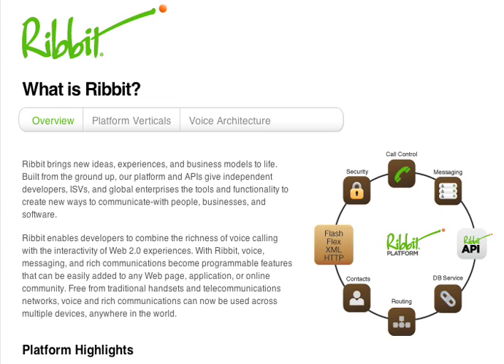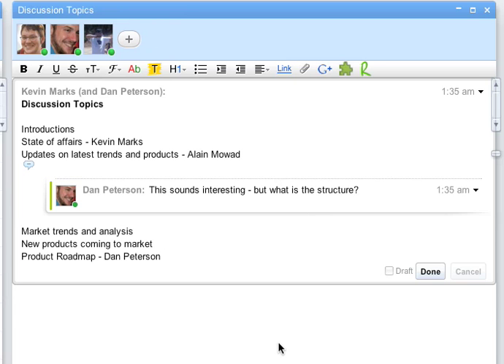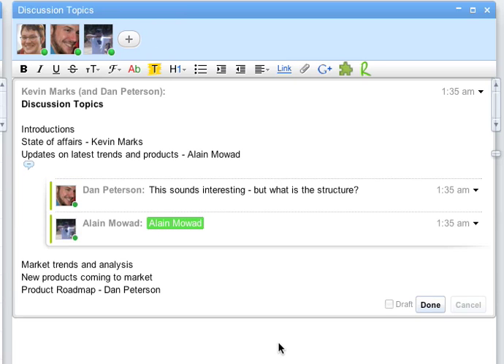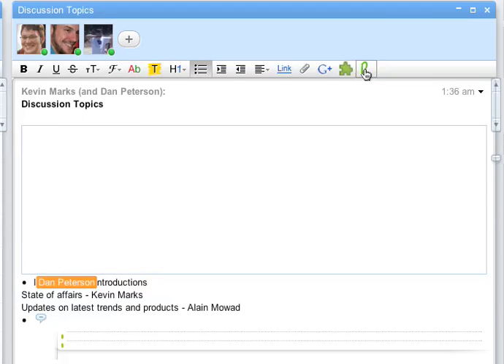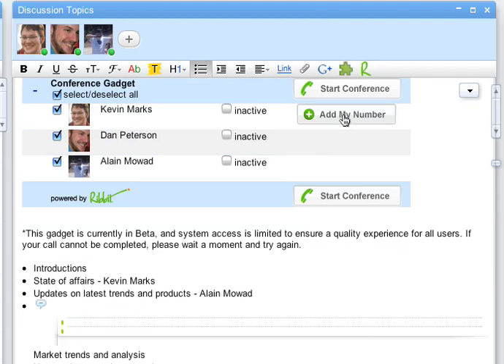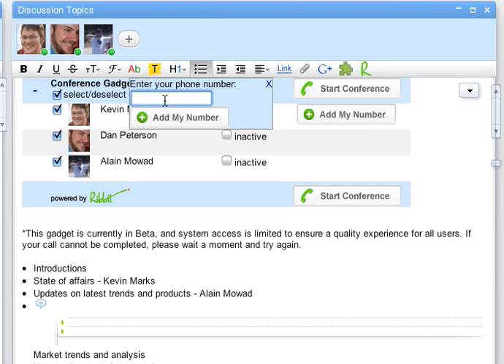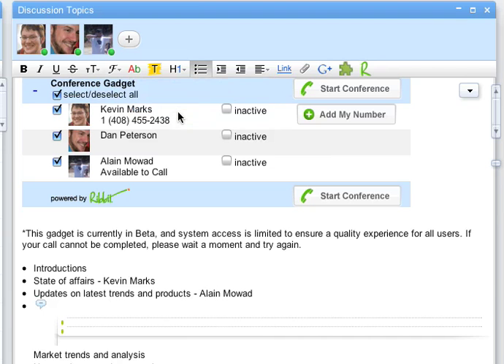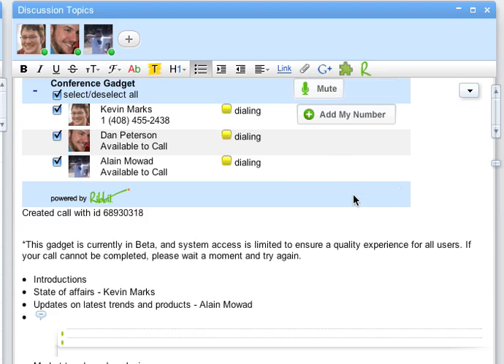Ribbit Conference Gadget for Google Wave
The Ribbit Conferencing Gadget allows Wave participants to escalate an online collaboration session to a real-time audio communications session, allowing participants to talk with each other while collaborating. The Conferencing Gadget is persistent in the Wave and allows any Wave participant to:
Create an audio connection with multiple Wave participants
Add non-Wave participants to the session
Mute or hold any of the individual participants from the stream
Disconnect any participants from the stream
End the session